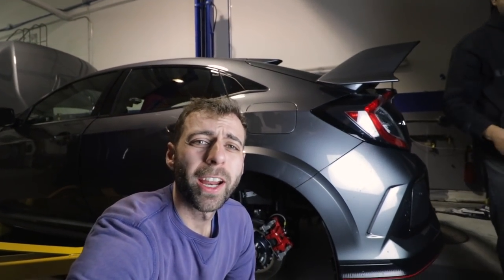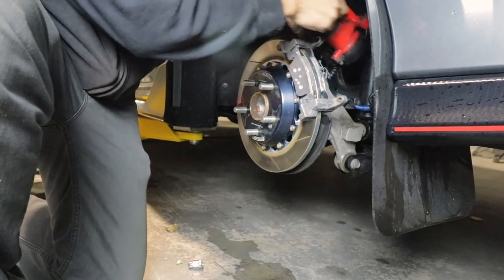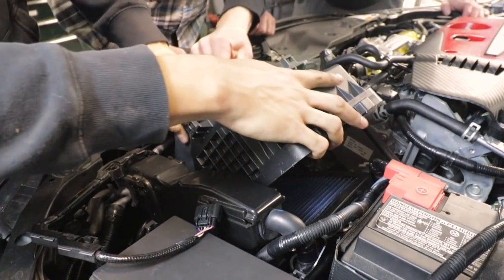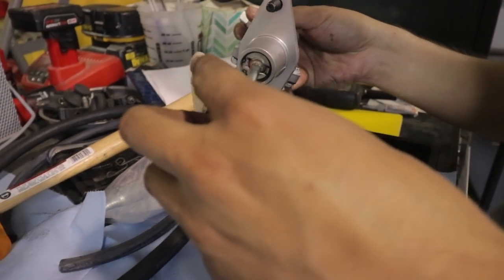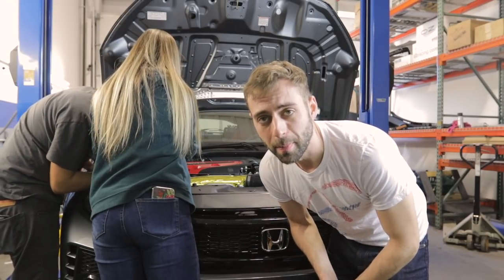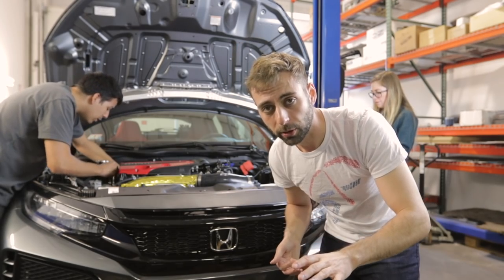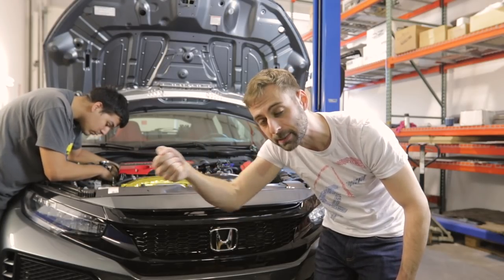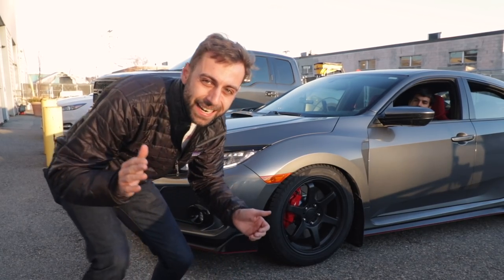Honda Civic Type R Mods for Track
Let's take a walk through Eddy's Civic Type R and some of the modifications it has received, since new. This car is just about ready for track. Once the new wheels are mounted with proper rubber this will be a grip monster. Big Thanks to Rennscot for the shop space and tools!
Current Mod List:
Acuity Shifter Cable Bushings
Titan 7  T-S5 9.5 ET 45 rims
eBay mesh front hood grille
Mishimoto Oil catch can
Monster lugs
EMann CMC
PRL Braided Clutch Line
PRL Stage 1 intake tube
Radium Coolant reservoir tank
Rallysport mudflaps
PRL Intercooler
USR Oil Cooler Race side mount oil cooler
Boomba Racing Lower Motor Mount
Boomba Racing shift knob
Acuity Instruments Shifter base bushings, Aluminum collar, pedal spacer
Swift Spec R lowering springs
Acuity shifter centering spring
Eibach 25mm rear sway bar
Hardrace rear pillowball sway bar end links
Front Giro Disc Brake Rotors
Rear Giro Disc Brake Rotor
Giro Disc Brake Caliper titanium shields
HEL Stainless Brake lines
SPC Rear Camber Arms
G-Loc brake pads R12 Front R8 Rear
Motul RBF 660 brake and clutch fluid
Lamin-x Yellow Fog Light Overlays
Bmspec front lip
Bms spec Double Spoiler
Oil OW20 300V Motul
Honda A01 Filter
Cusco Rear tow hook
PRL oil cap
Spoon Reservoir cover
USR Front Tow Hook Bracket

Gear List:
Canon 80d
Canon Lenses
The Perfect Travelpod
My Battery Tender
My Main Camera
POV Camera
My Favorite Suction Cup
Audio Recorder
Binaural Microphones
Tripod Fluid Head
Super Cheap and Awesome Lav Mic
My Backpack